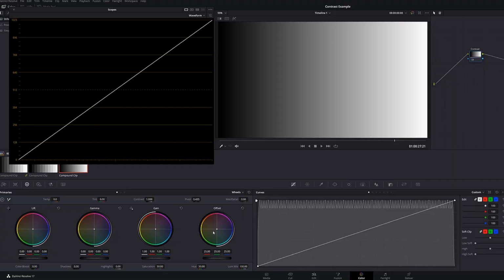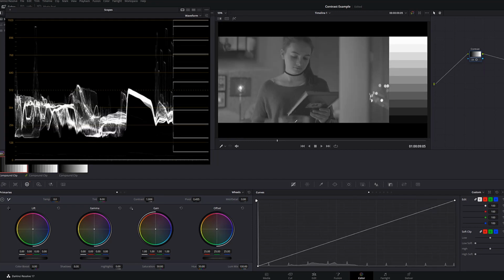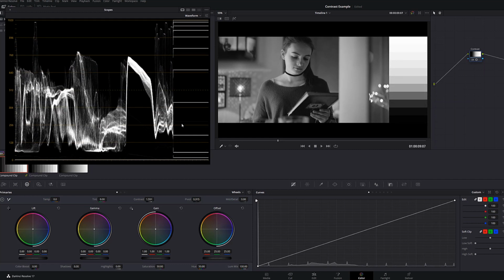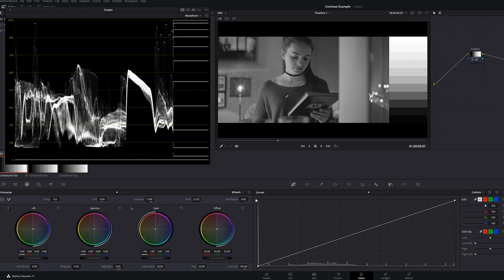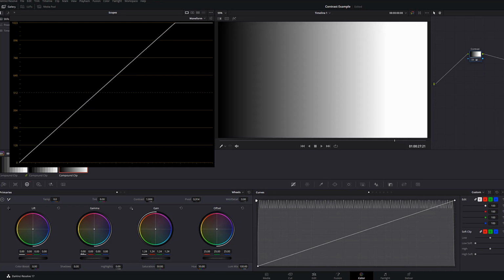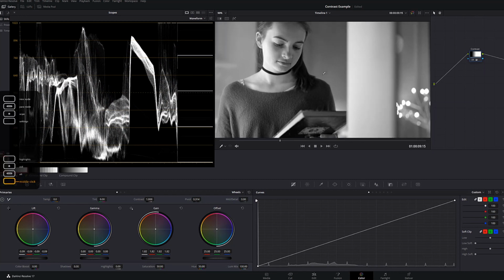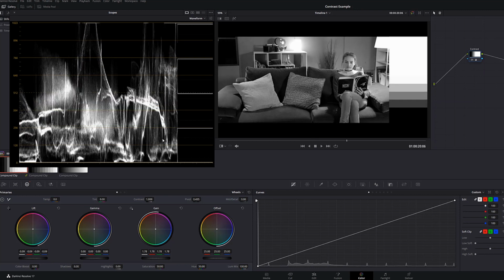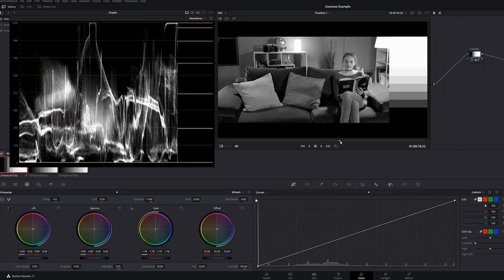Hidden Contrast Knowledge | Color Theory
0:00​ Intro
0:17 The S-Curve
1:25 The Problem with S-Curves
2:54 Linear Contrast
4:23 Which to use?
5:10 Workflow discussion
6:23 Closing

My name is BARRETT! I am a professional colorist based in Chicago and providing gorgeous color with clients all around the country.

Barrett Kaufman
Film Colorist